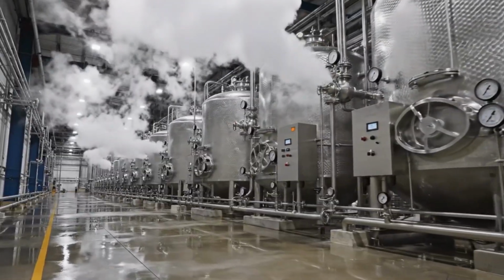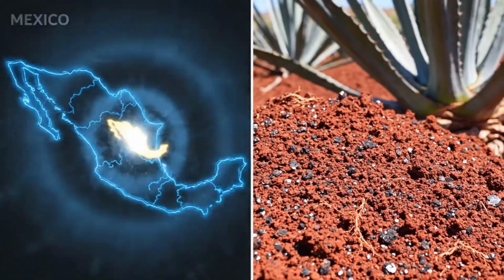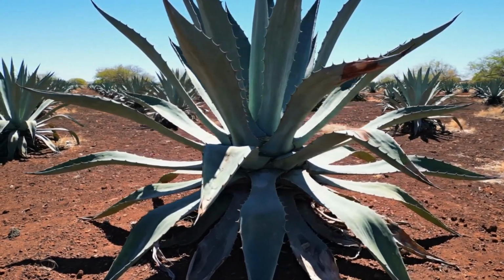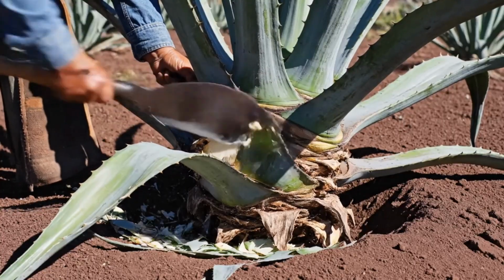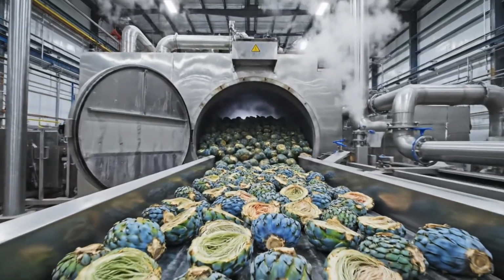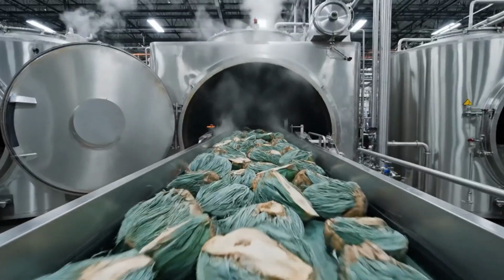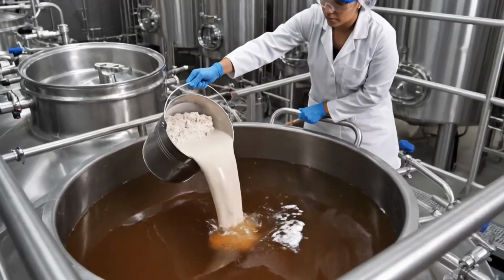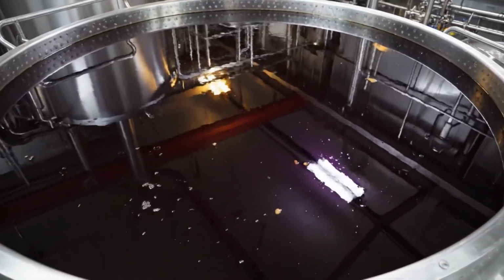Inside the Tequila Distillery – How Blue Agave Becomes a Billion-Dollar Spirit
In this video, we take you inside a Modern Tequila Factory to see How It's Made
From the red volcanic soil of Jalisco to the high-speed industrial bottling lines, witness the incredible 7-year journey of the Blue Weber Agave as it transforms into the world's fastest-growing spirit.

In this documentary-style industrial tour, we take you deep inside a modern Tequila distillery to reveal the grueling craftsmanship and high-tech engineering behind every bottle. Discover how expert *Jimadores* harvest massive agave hearts by hand, how massive autoclaves convert starch to sugar, and how master distillers make the perfect "cuts" to create liquid gold.

Whether you prefer crystal-clear Blanco or a complex Extra-Añejo, this video explains the science, the law, and the heritage behind the "Billion-Dollar Spirit."

* **The Harvest:** Why it takes nearly a decade to grow Blue Agave and the grueling work of the *Jimadores*.
* **The Cooking:** Traditional brick ovens vs. modern high-pressure Autoclaves.
* **The Alchemy:** How fermentation and yeast turn agave juice (*Mosto*) into alcohol.
* **The Distillation:** The difference between "Heads," "Hearts," and "Tails" in the copper stills.
* **The Aging:** How American White Oak barrels turn silver tequila into gold (Reposado & Añejo).

How Tequila is made, Blue Weber Agave harvest, Industrial food processing, Alcohol distillation process, Tequila Reposado vs Anejo, Jalisco Mexico agriculture, Manufacturing documentary, Agave spirits history.

This video was created using advanced Artificial Intelligence tools for image generation, scriptwriting, and voice synthesis. It is intended for **educational and entertainment purposes only**. While every effort has been made to ensure the accuracy of the industrial processes described, the visuals are artistic representations generated by AI and may not depict a specific real-world facility.